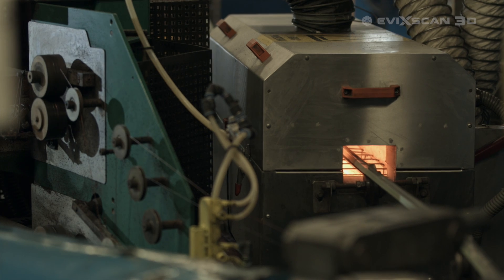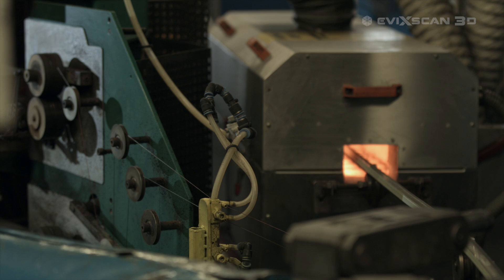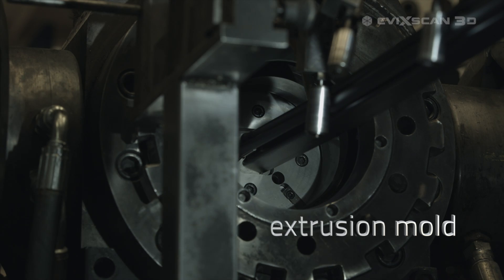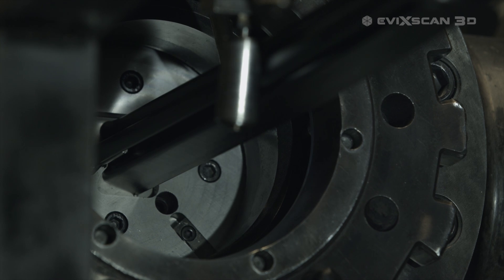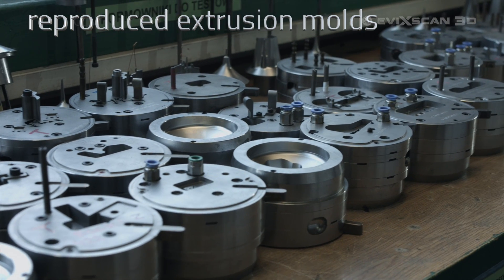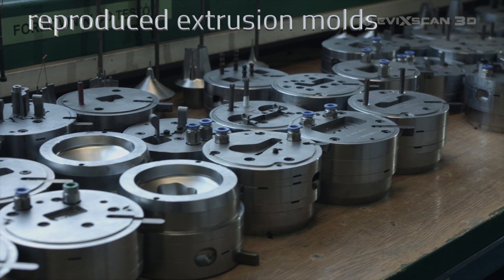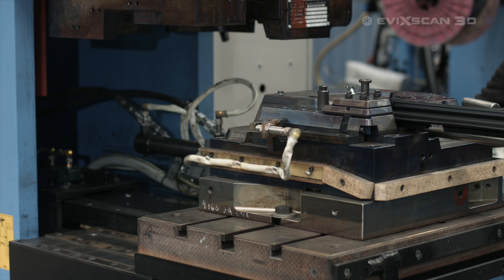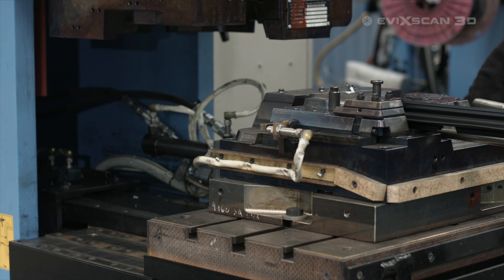eviXscan 3D Reverse engineering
Find out how 3D scanning improves production in automotive industry. Cooper Standard uses eviXscan 3D scanners in maintains department.

In this video You will find information’s how eviXscan 3D scanners solved many productions issues and brought savings of many thousands of euros for Cooper Standard Company.